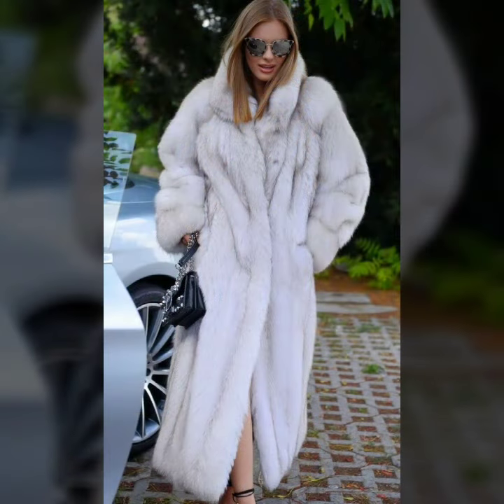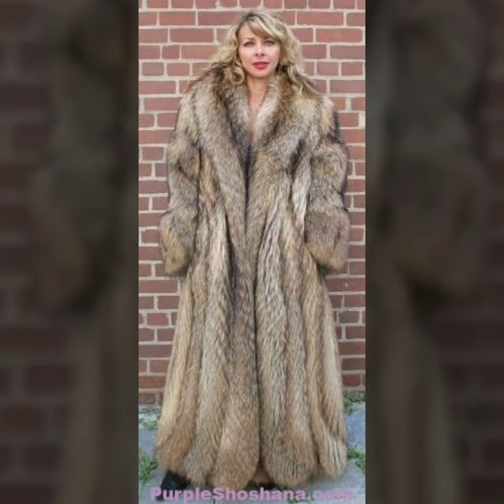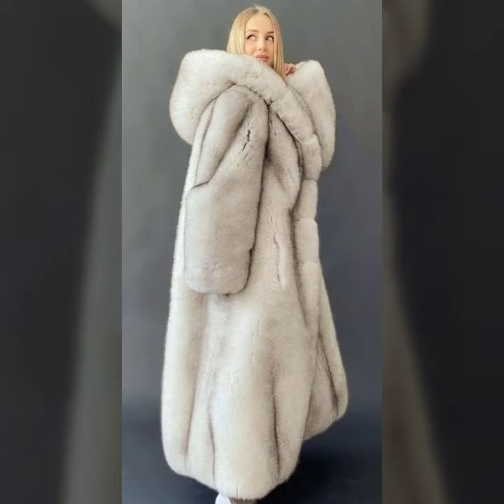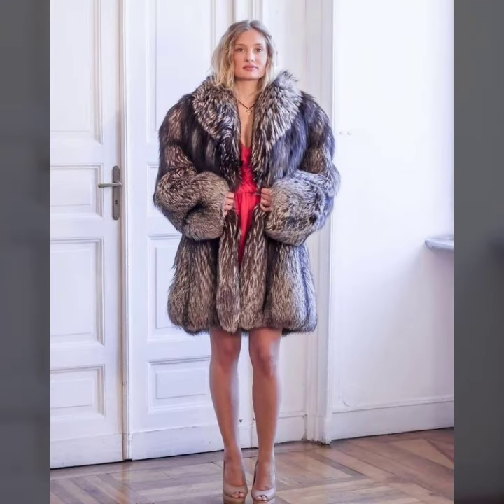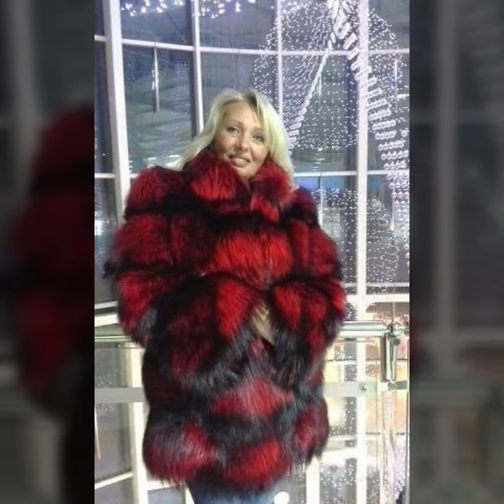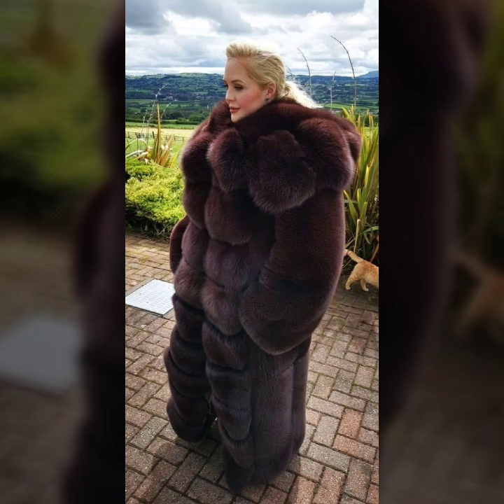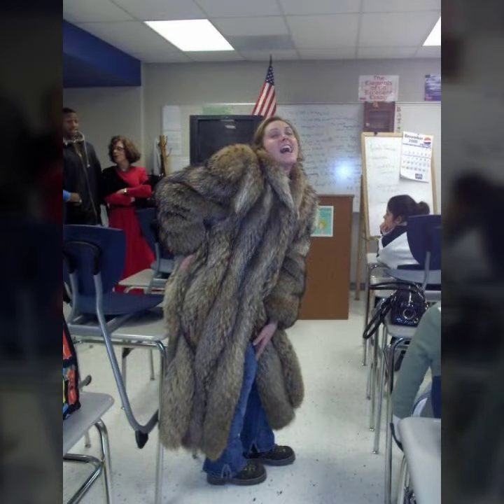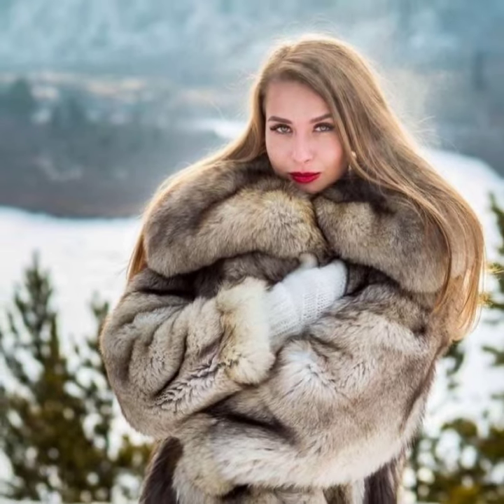2024 Most Popular Flattering Collection Fur Coat for Girls#winter dress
2024 Most Popular Flattering Collection Fur Coat for Girls#winter dress